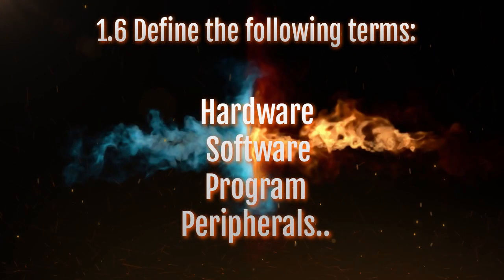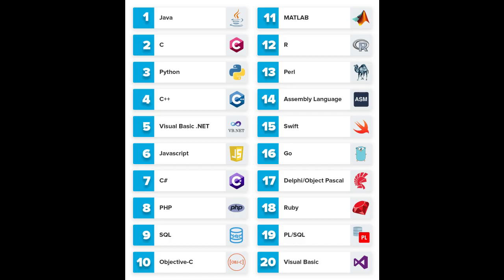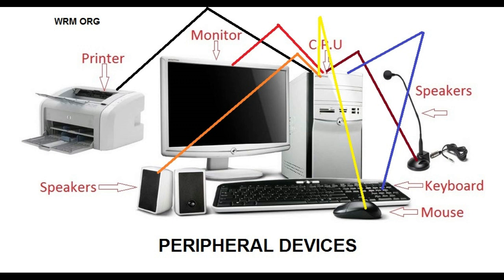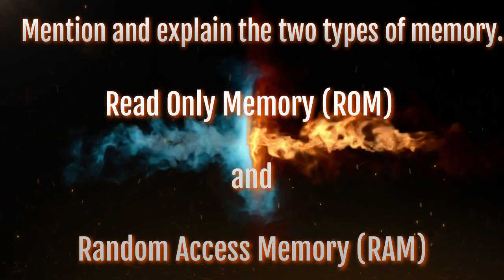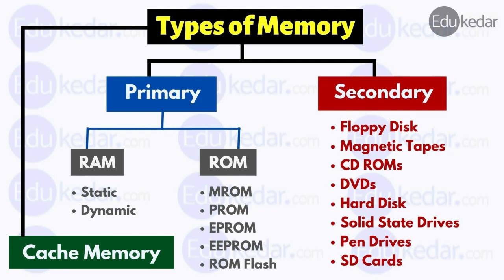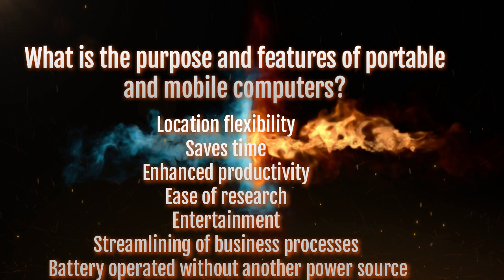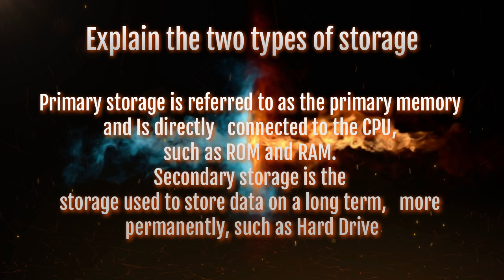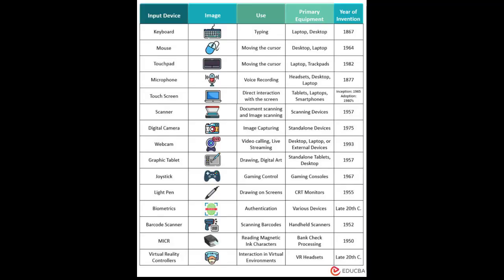COMPUTER PRACTICE THEORY N4/N5/N6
Computer Practice Explained, by World Raise Me Org,